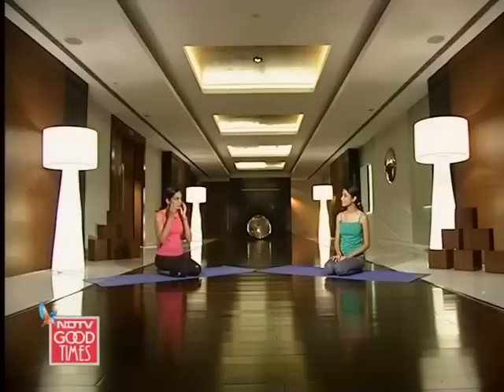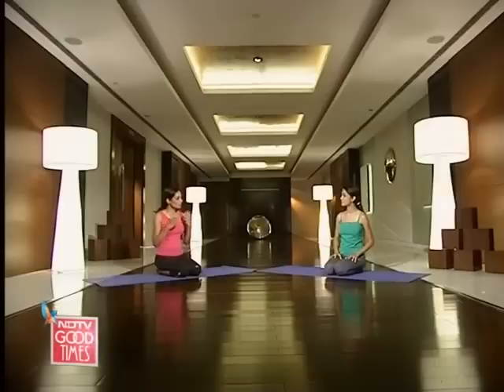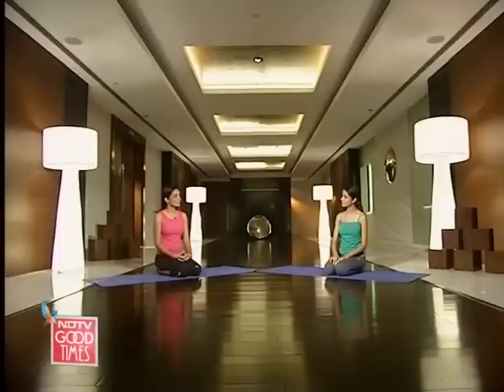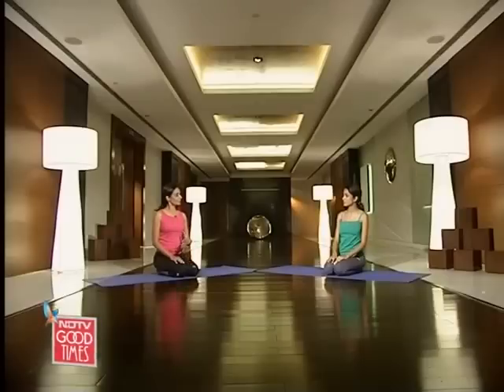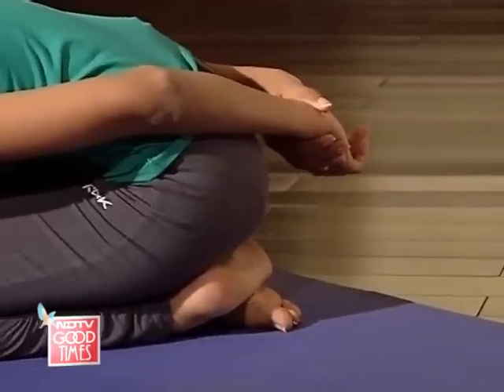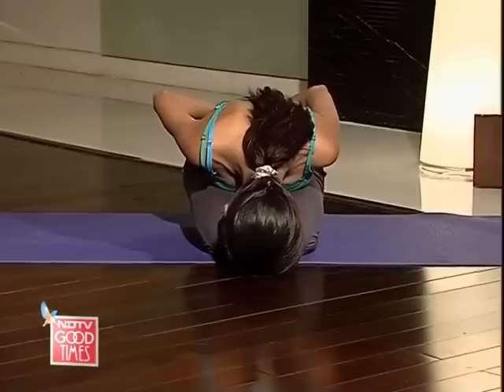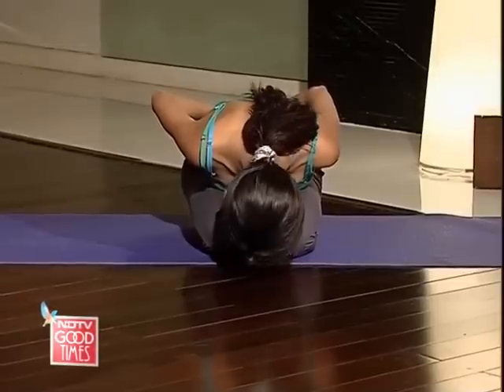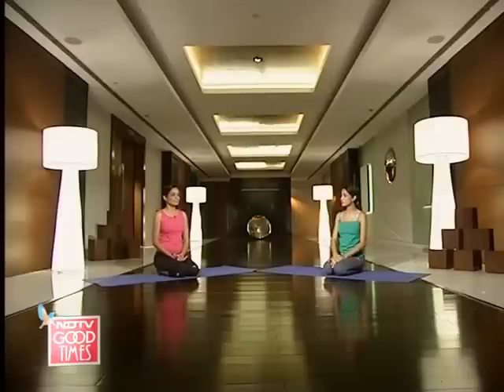Yoga Asanas To Get Wrinkle Free Glowing Skin | Sweat!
Tackle wrinkles, fine lines and scars at no cost! Join Aditi Chengappa lessons on "Sweat", as she teaches some easy yogic postures that will not only make you look glowing and beautiful but also condition your thyroid gland for proper metabolism, keeping you fit.

For your daily dose of Food, Fashion, Travel, Wedding and Lifestyle updates,